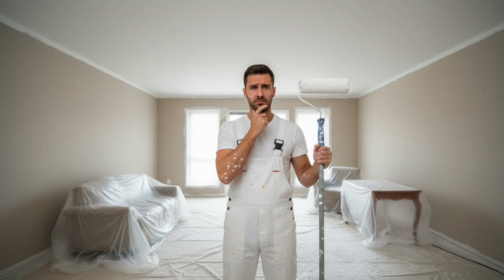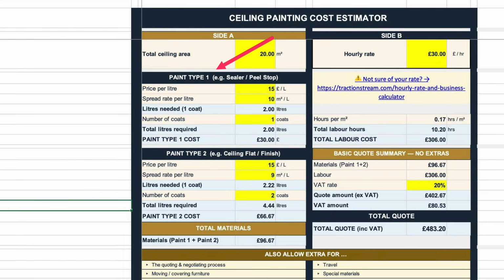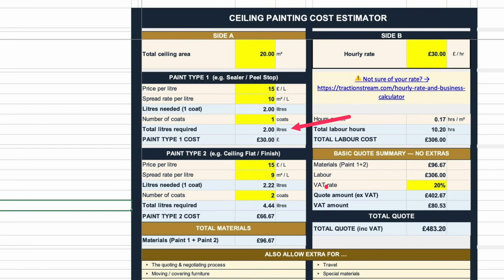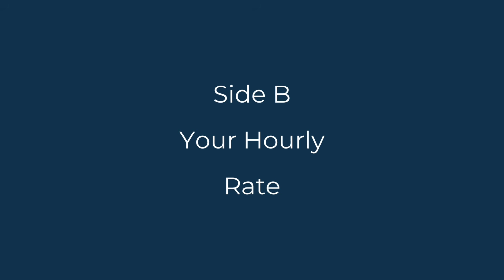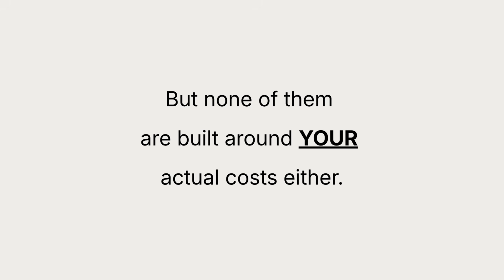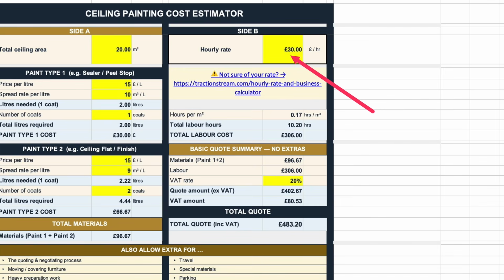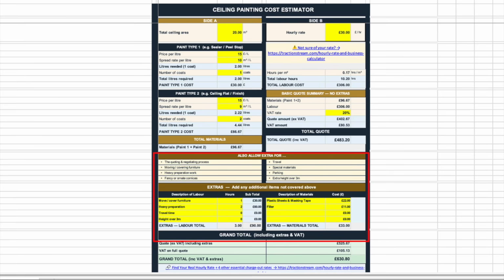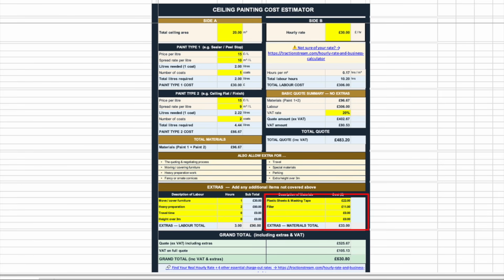How to Price a Ceiling Job Properly (Free Estimator Included)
𝐒𝐭𝐨𝐩 𝐠𝐮𝐞𝐬𝐬𝐢𝐧𝐠 𝐨𝐧 𝐜𝐞𝐢𝐥𝐢𝐧𝐠 𝐣𝐨𝐛𝐬.

This video walks you through the free Ceiling Painting Cost Estimator, step by step, so you can price materials and labour accurately every time.

Whether it is a new ceiling needing a sealer coat, a straight two coat repaint, or a job with awkward cornices, the estimator handles it.

What is the most awkward ceiling job you have priced this year? Drop it in the comments.

Traction Stream helps self-employed painters and decorators run the business side of the